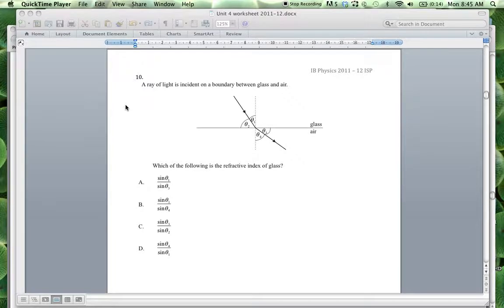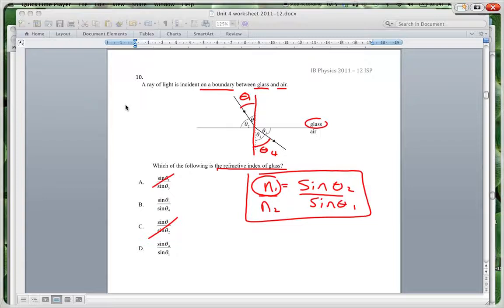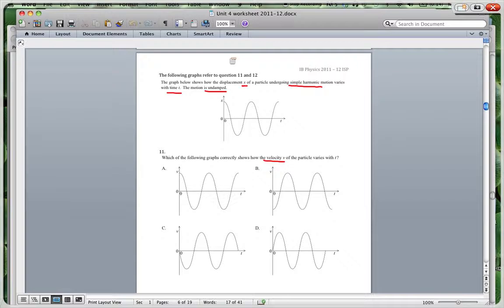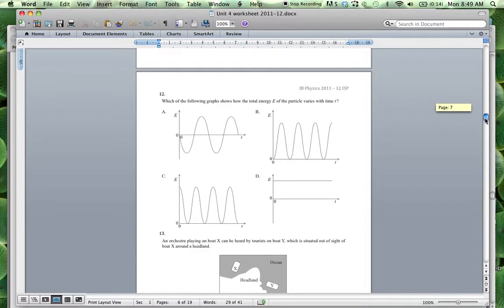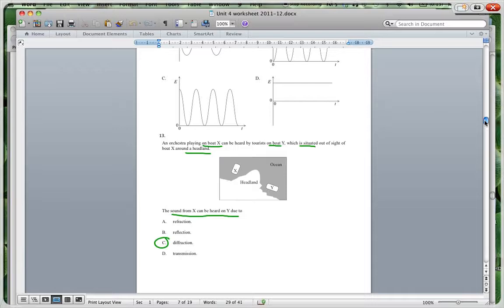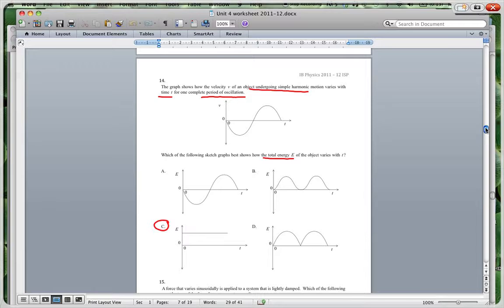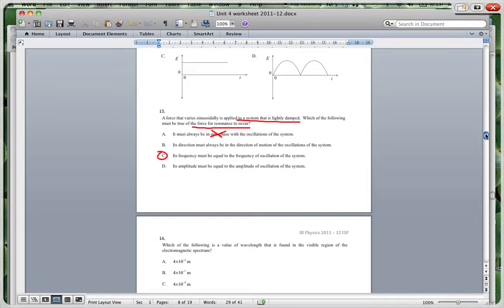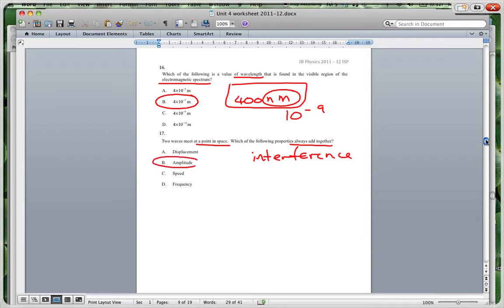Unit4_WS_MC Answers Q 10 - 17